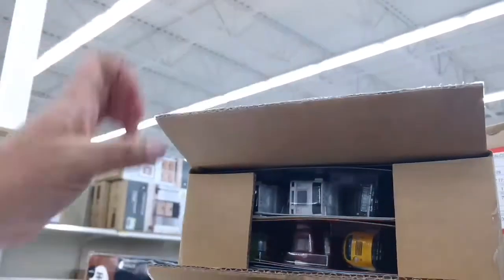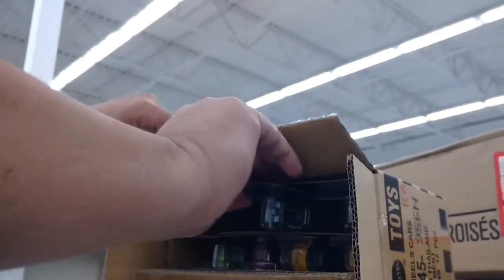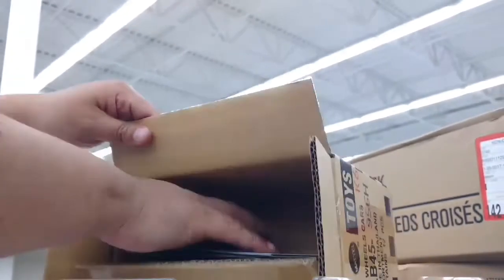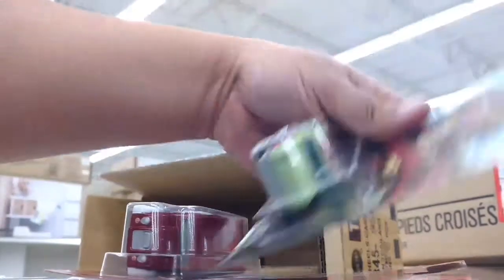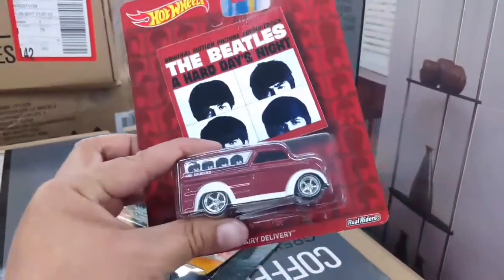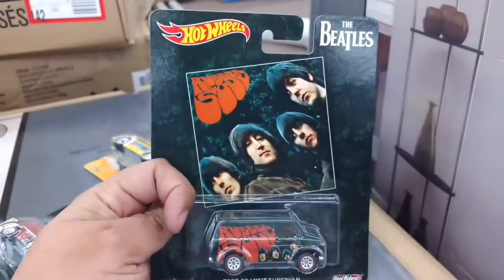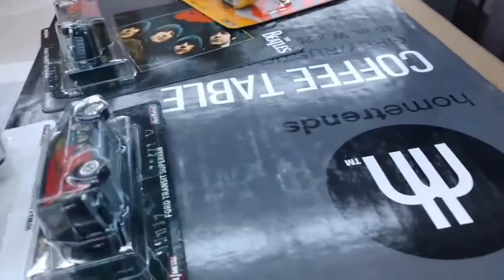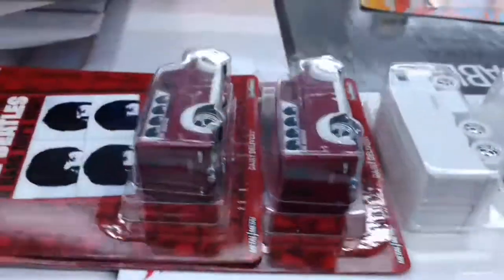Walmart find. The Beatles Pop Culture Set.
I've been tracking a set or the Beatles Pop Culture Set and they finally arrived. Beautiful set all around.